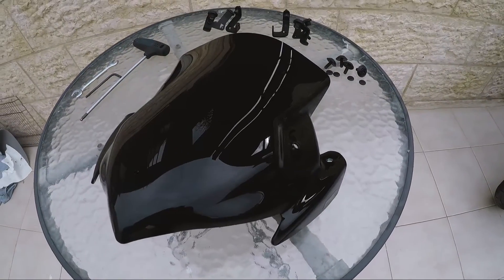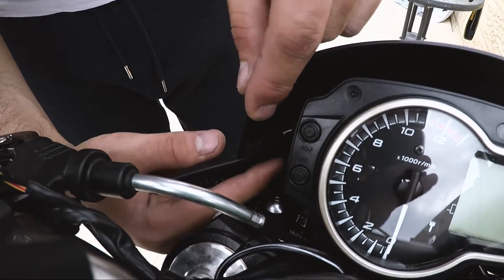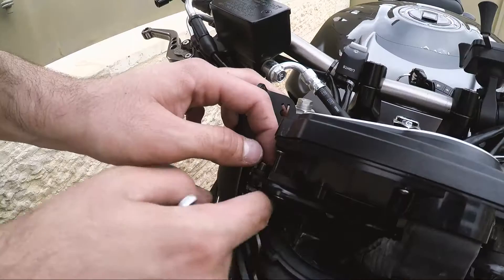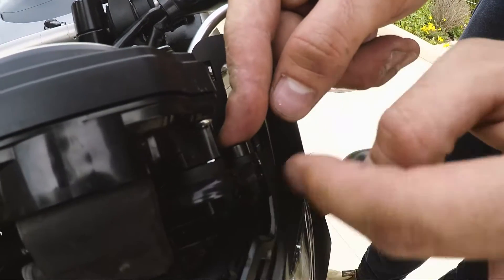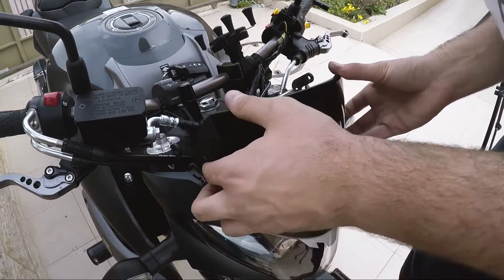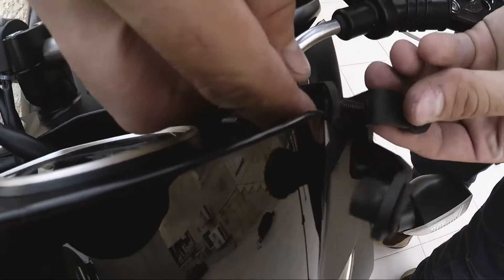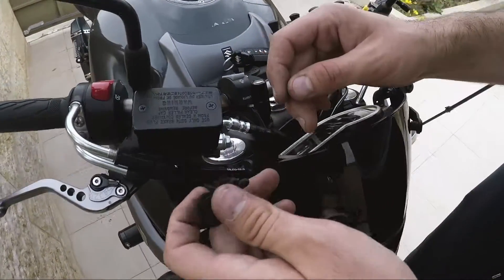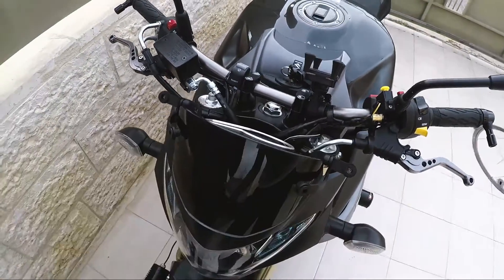Gsr750 Puig Windscreen installation & Wind test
in the video i show and explain how to install a puig windscreen on a suzuki Gsr750. ride windtest footage on a highway and some cinematic shots.

cameras used-
Gopro hero 5
Nikon D7200

Song : Two Feet - Quick Musical Doodles & Sex